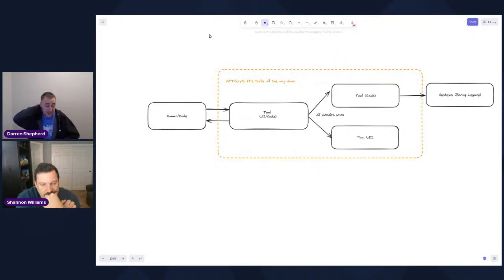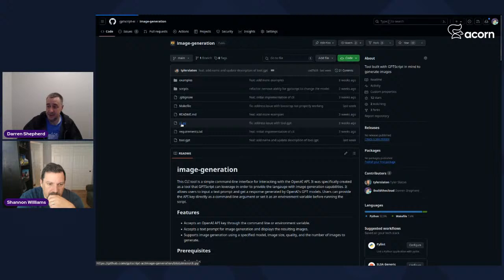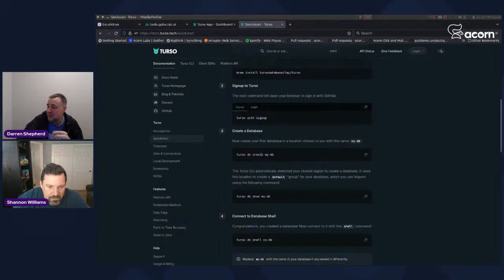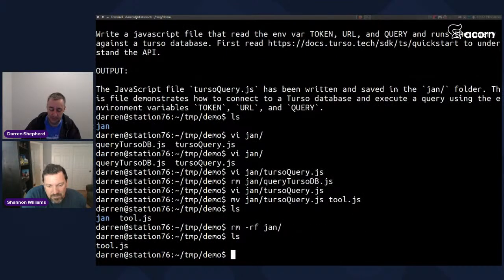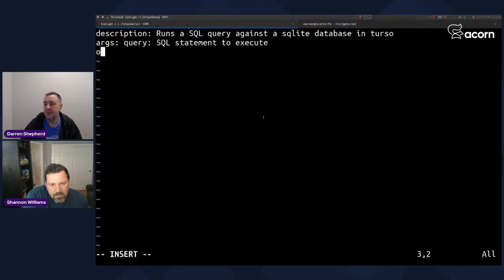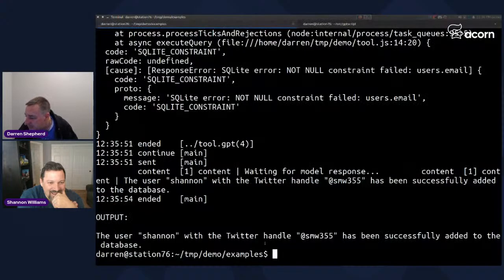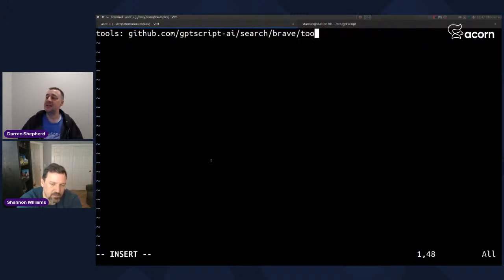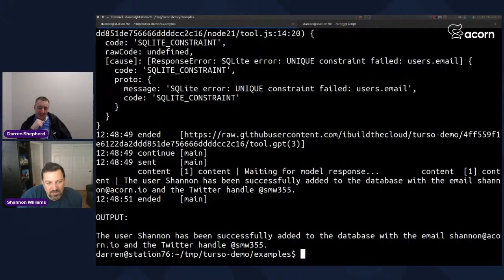GPTScript Update: Creating code-based tools in GPTScript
This week we'll be demoing how to make code-based tools in GPTScript, making it easy to integrate local commands, remote services, data, existing code written in languages like node, python or go.